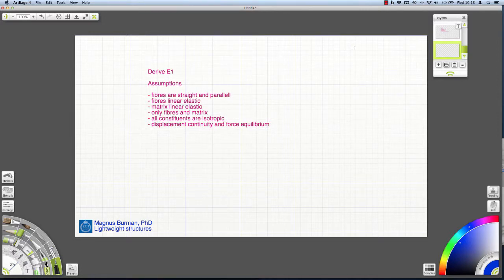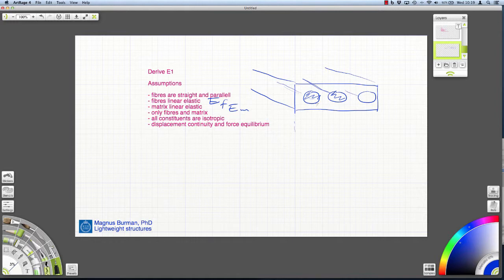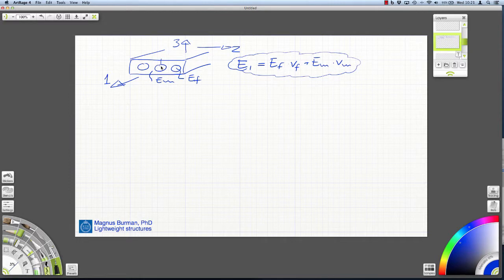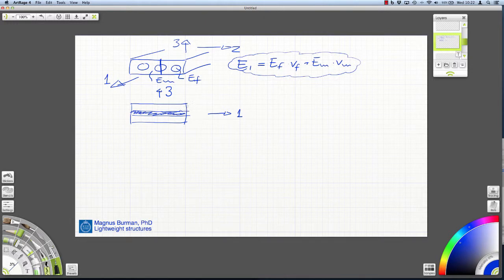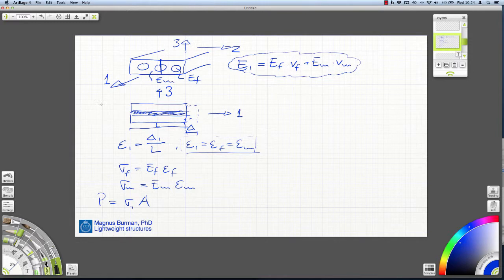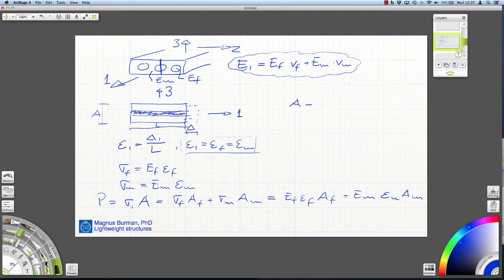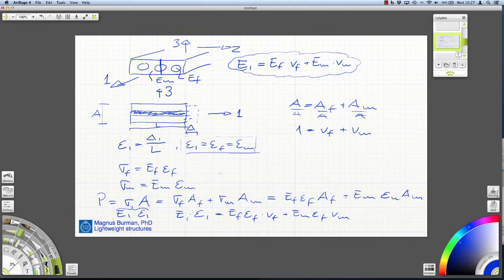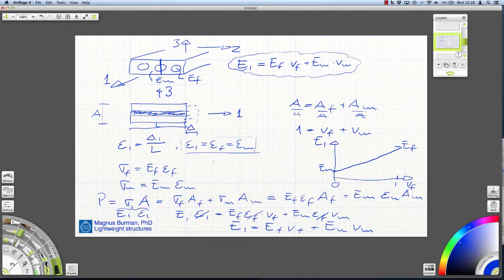Micro mech derive E1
This is a video showing the derivation of the elastic modulus for fibre composites according to classic Rule of Mixtures (ROM). Four separate videos for E1, E2, G12 and ny12.